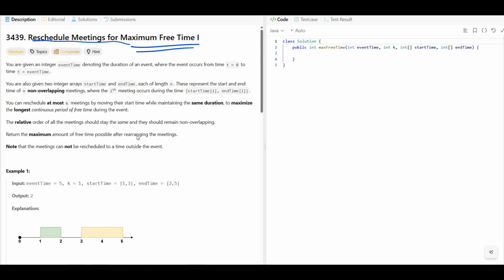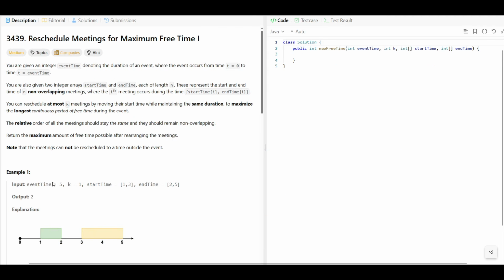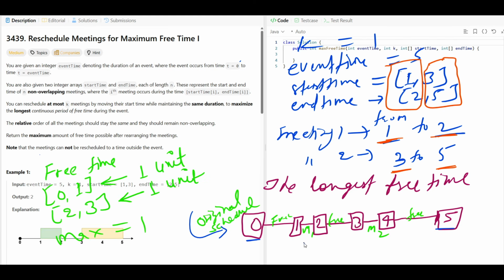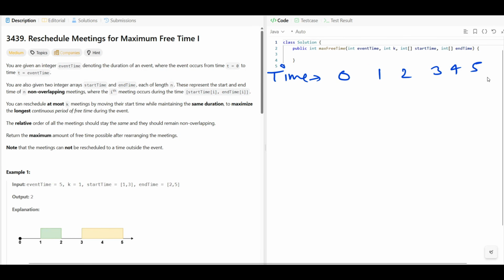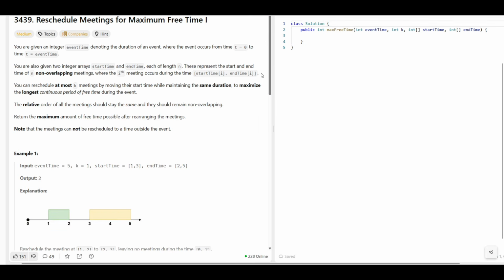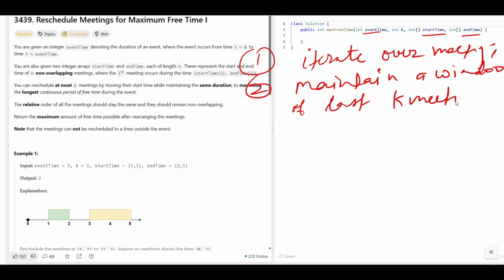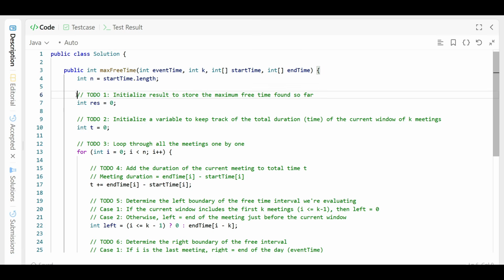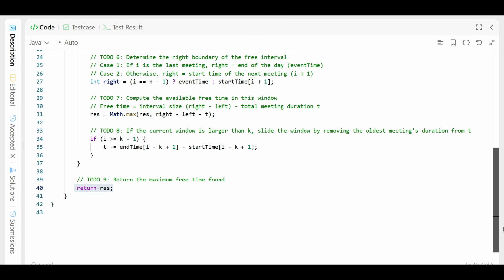Leetcode 3439 - Max Free Time with Meeting Reschedule | Sliding Window + Greedy Explained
Master Leetcode 3439: Reschedule Meetings for Maximum Free Time I. Learn how to use a Greedy + Sliding Window approach to solve this problem efficiently in O(n) time. Step-by-step explanation, dry run, intuition, and optimized Java code included. Perfect for FAANG interview prep and DSA practice.